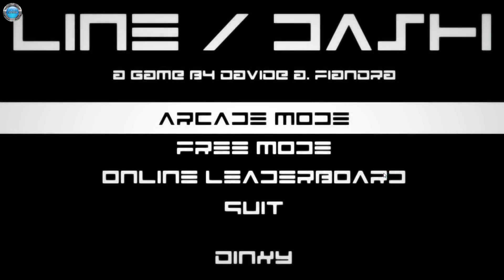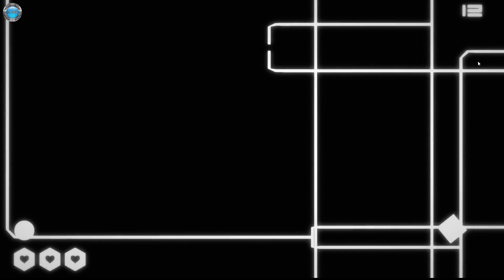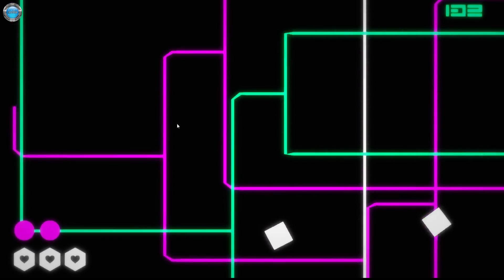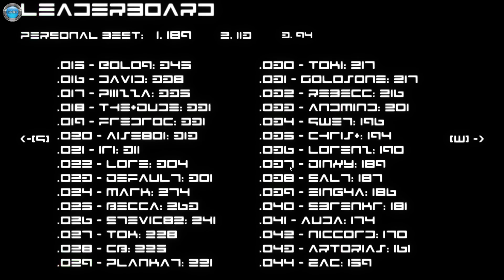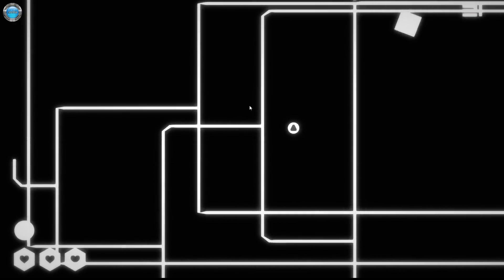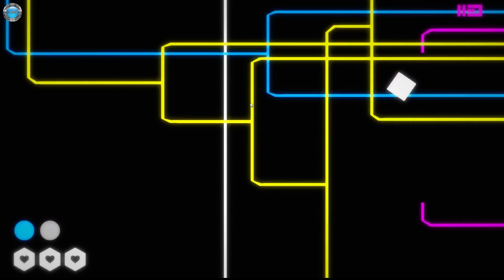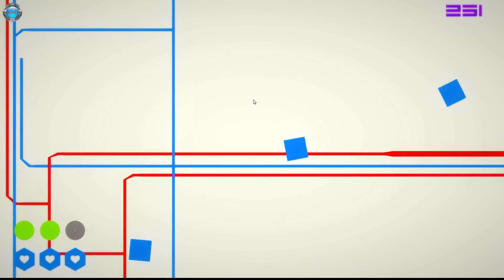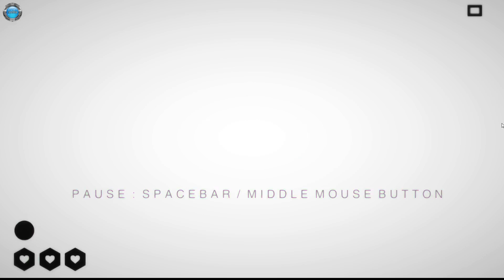Casually Slacking with Line Dash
In this episode of Casually Slacking, DinXy takes a look at the game Line Dash - a simple arcade game ;)